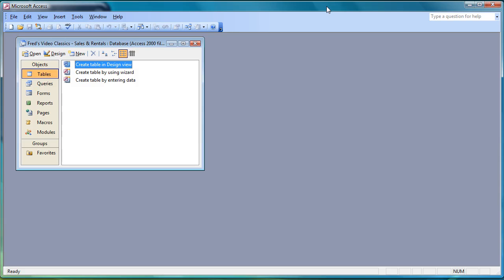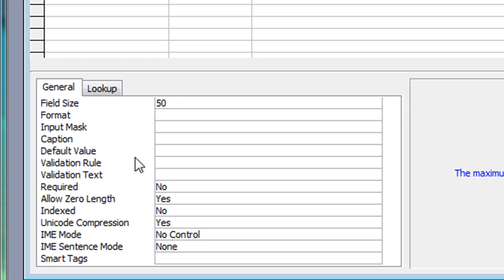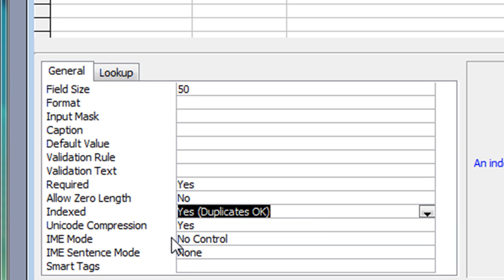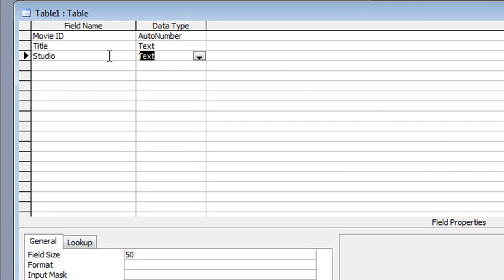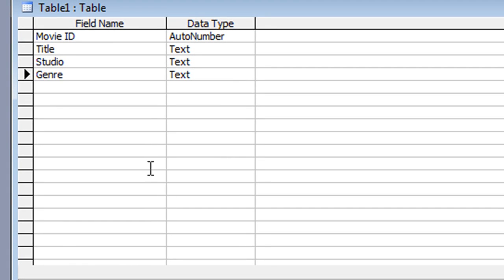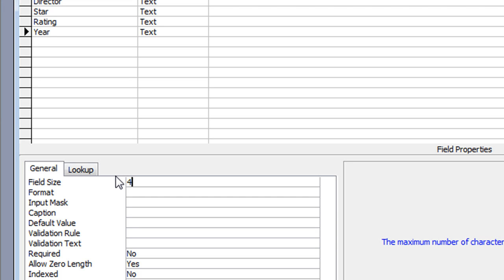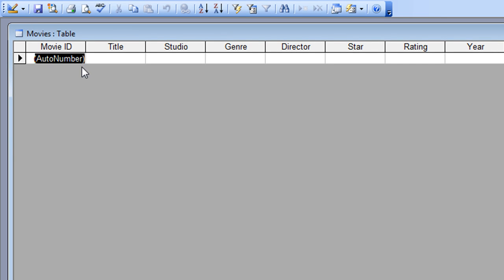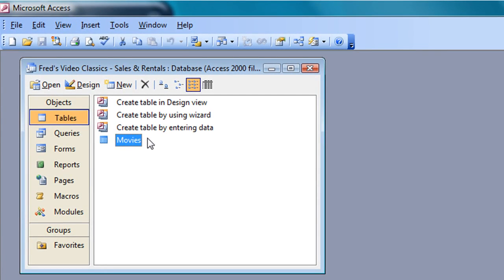Microsoft Access Tutorial for Beginners #3 - Tables pt.1 (Access 2003)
In Access tutorial #3 learn about creating a table, working with data types and properties, creating lookup fields and setting the Primary Key. More tutorials to follow.